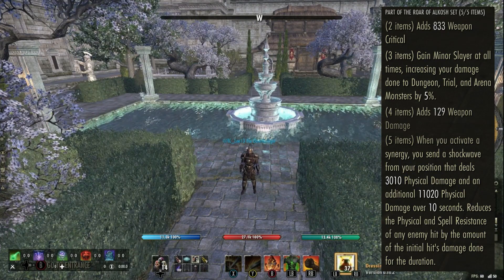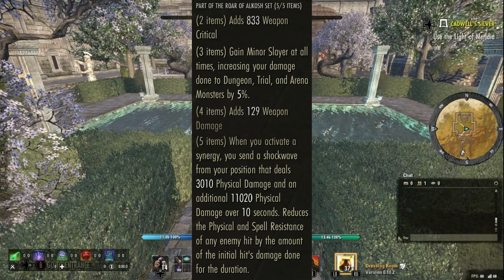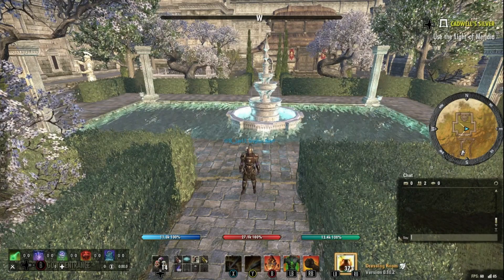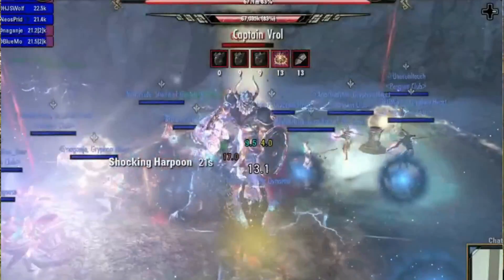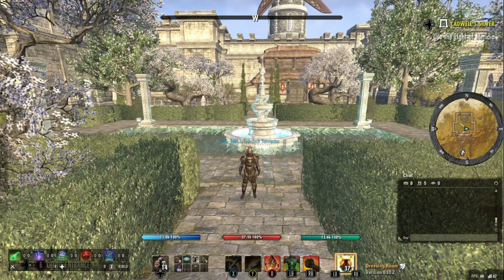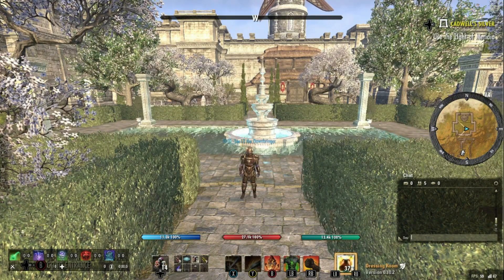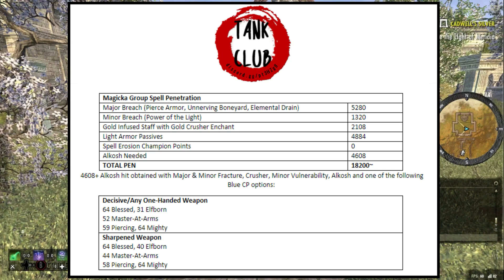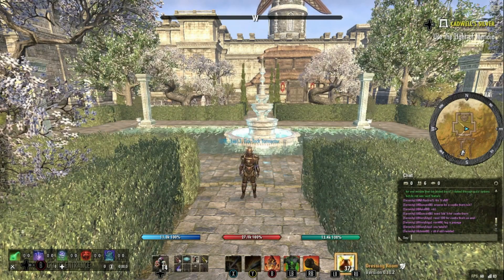All About Alkosh | Elder Scrolls Online | Stonethorn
00:15 - Alkosh general information
01:03 - Why is Alkosh a Tank set?
05:00 - What pieces of Alkosh do you need?
06:56 - How Alkosh works
09:33 - What synergies can you use?
11:50 - Other synergy options
14:53 - Alkosh Blue CP and Pen for a Magicka Group
16:49 - Alkosh Blue CP and Pen for a Stamina Group
18:35 - Overview